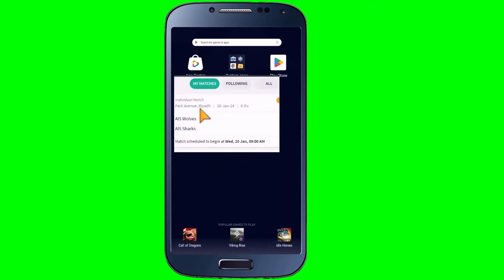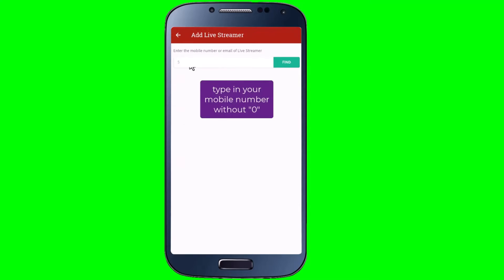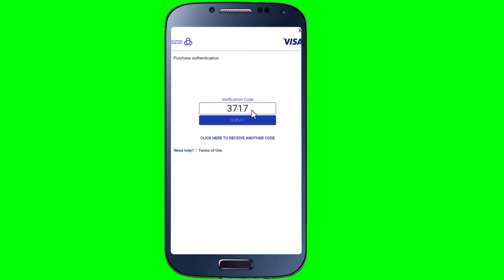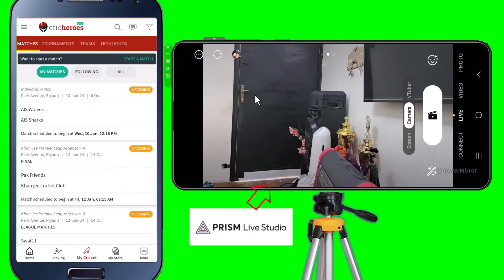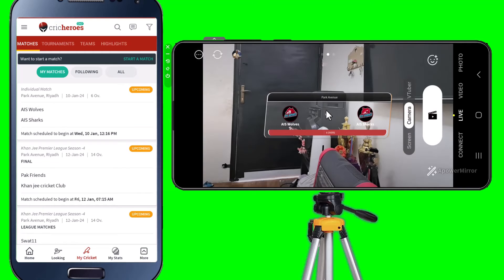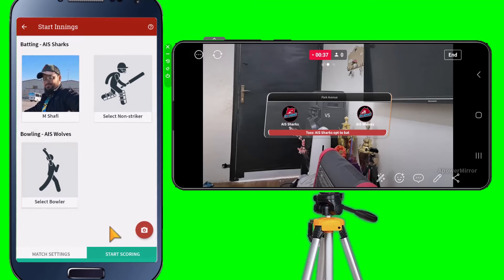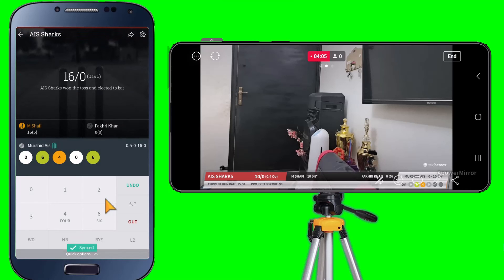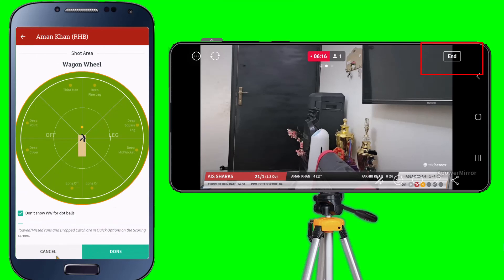Livestream your cricket match to facebook | with live scorebar | Primslive | CricHeroes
In this video, I will show you how to livestream a cricket match with a professional scoreboard that is updated live on YouTube and faceboobk using Prism Live Studio and Cricheroes. You will learn how to:

- Set up your camera, and microphone
- Configure your Prism Live Studio and Cricheroes settings, such as score-ticker theme, video quality and others
- Connect your Prism Live Studio to your YouTube or facebook account
- Start and stop your livestream and interact with your viewers

By the end of this video, you will be able to livestream a cricket match on YouTube and facebook like a pro.